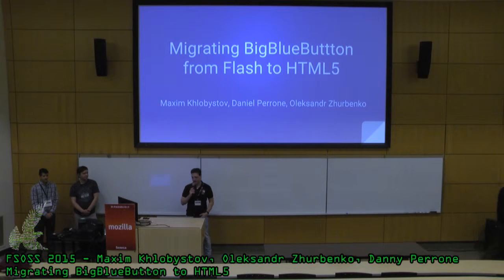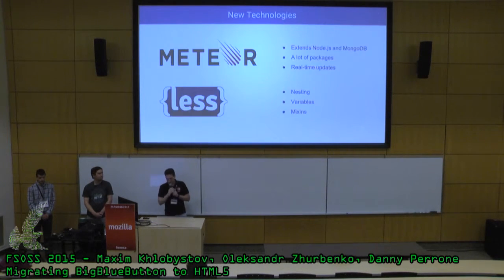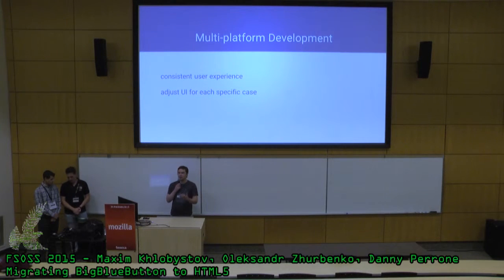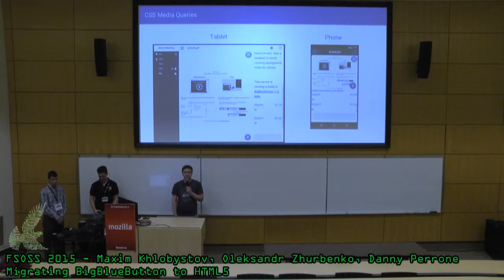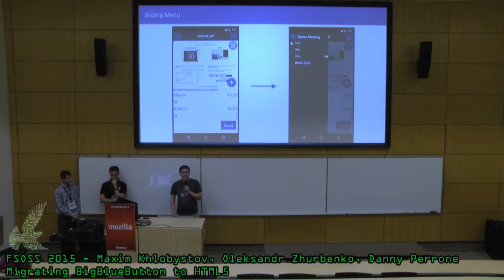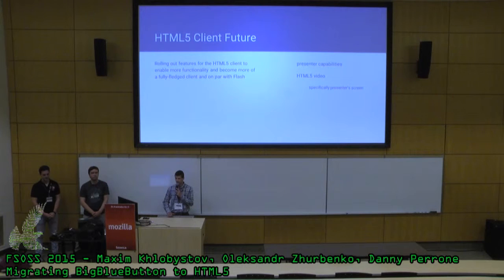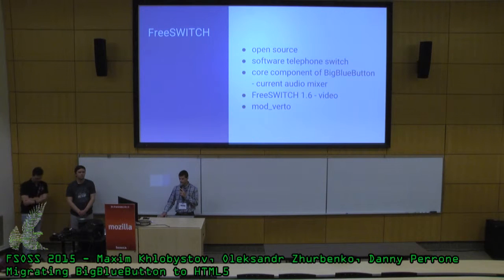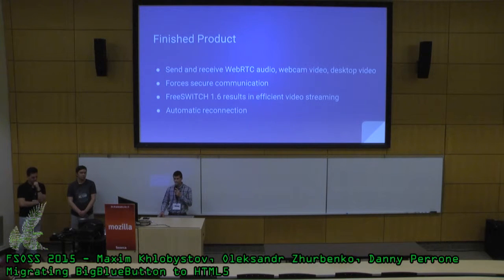FSOSS 2015 - Maxim Khlobystov, Oleksandr Zhurbenko, Danny Perrone - Migrating BigBlueButton to HTML5